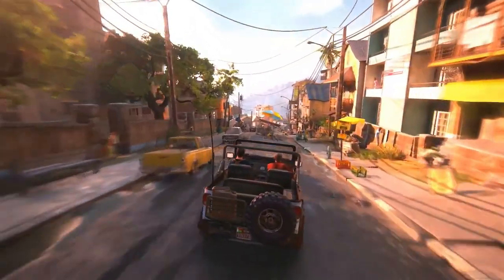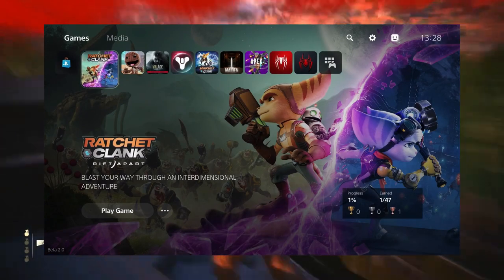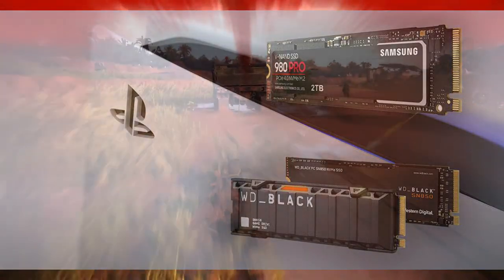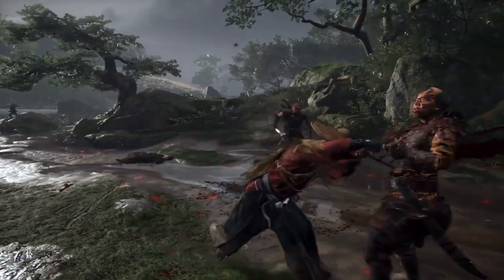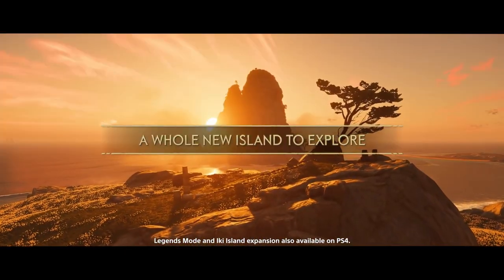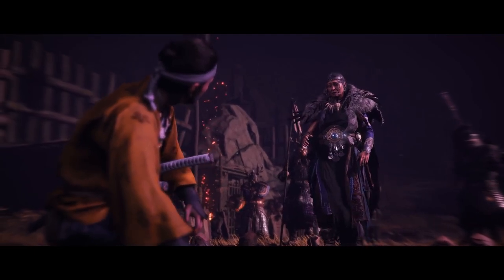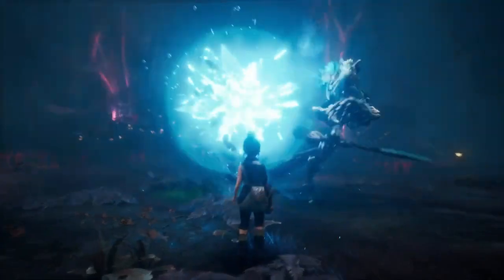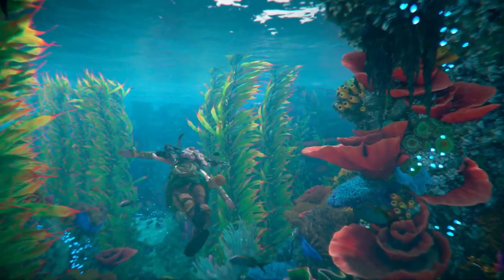PS5 SSD Expansion, Recommended SSDs And Test | GhostOfTsushima Director's Cut Update | Kena Delayed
Discussion Topics:
1. PS5 Firmware Update - Beta
2. PS5 SSD Expansion, 3D Surround Support, UX Improvements
3. Jim Ryan Latest Interview - PS5 Sales, Games Sales
4. Shawn Layden - Skeptical On Services
5. Ghost Of Tsushima: Director's Cut - Dev Update
6. Kena: Bridge Of Spirits
7. PS Plus Games - August 2021

Donations Are Always Appreciated, And It Helps Me To Create Contents And Share News More Consistently And Open The Doors For New Possibilities Like Live Streams, Game Analysis And Breakdowns, Podcasts, Technical Review, Etc.,

To Help In Growing The Channel And Be A Contributor, Donate